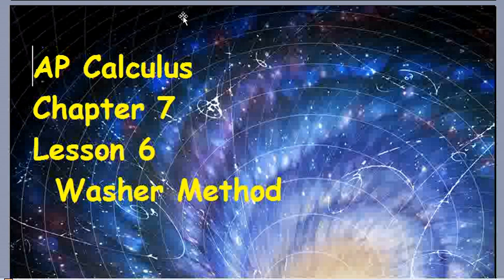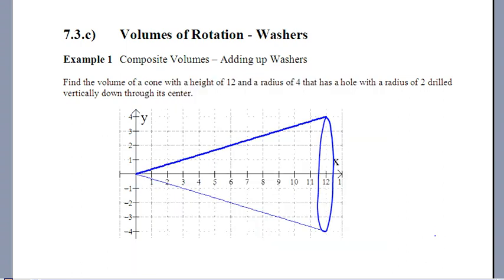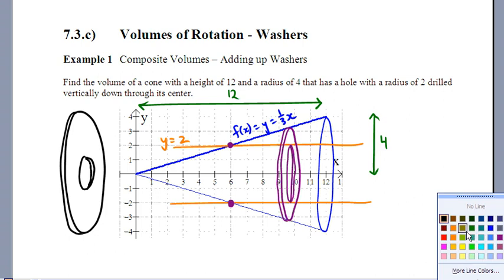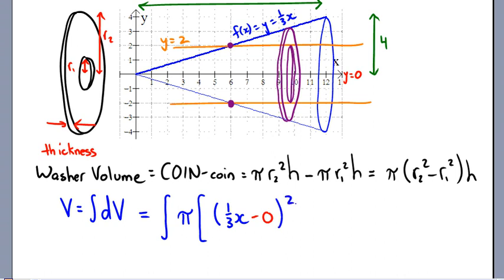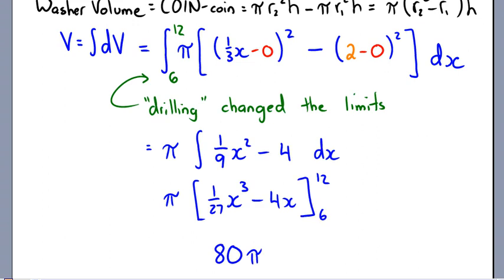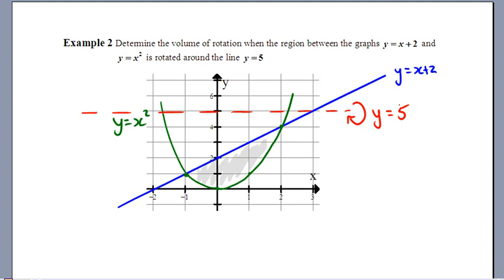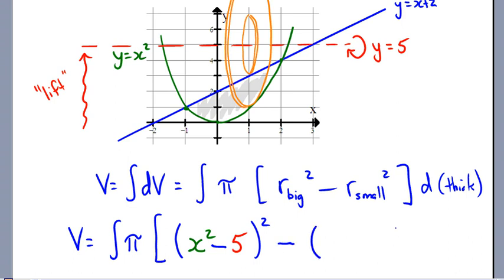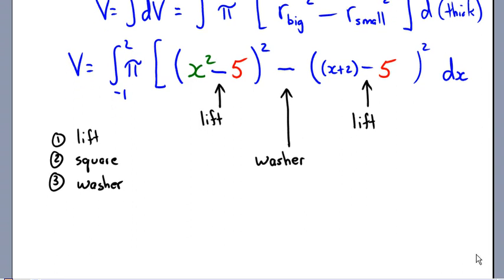Calculus12 Chp7 Lesson 6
Penticton Secondary
Ap Calculus